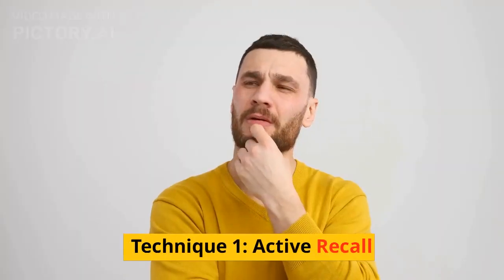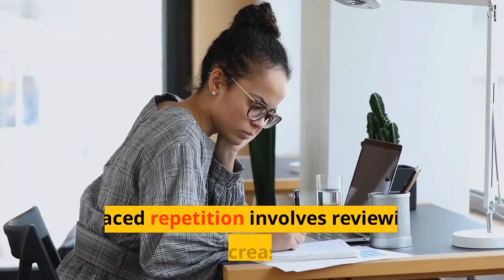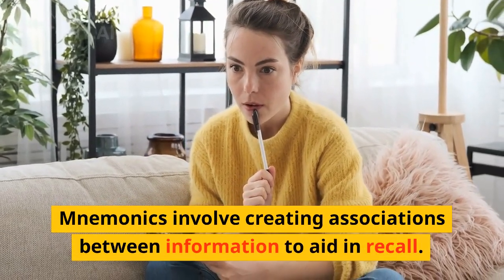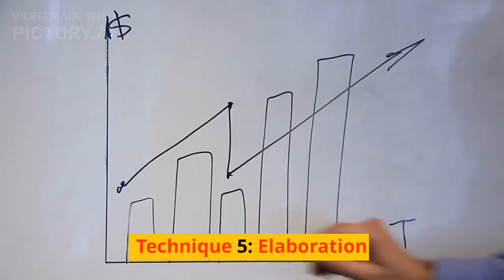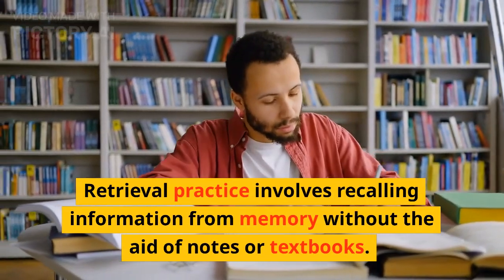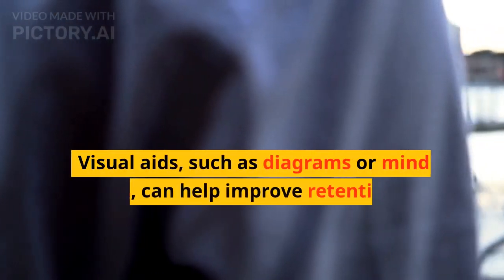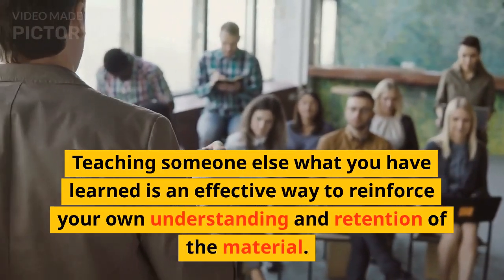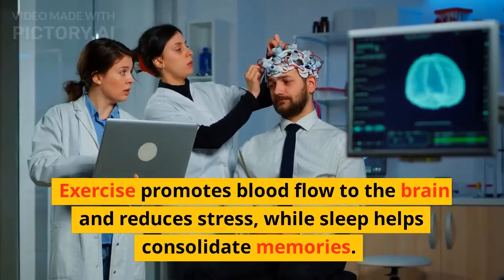10 Game Changing Study Techniques to Improve Memory Retention for Last-Minute Exam Preparation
In this video, we will be sharing 10 effective study techniques that can help you improve your memory and retention during last-minute exam preparation. These techniques are backed by science and can be easily implemented in your daily study routine.